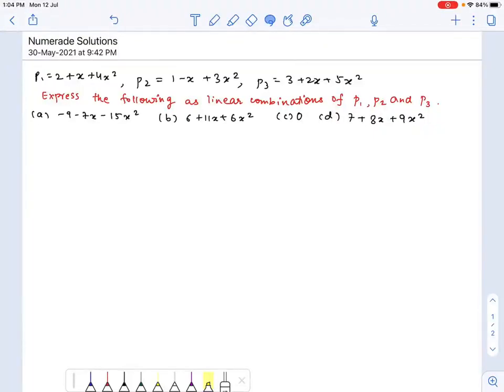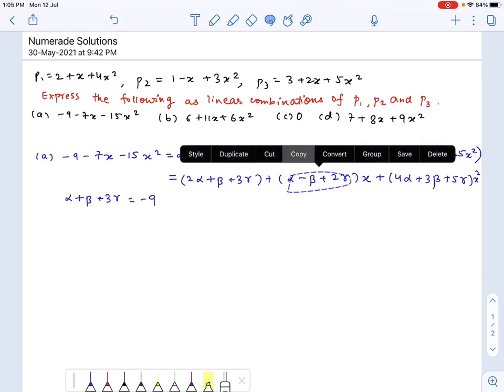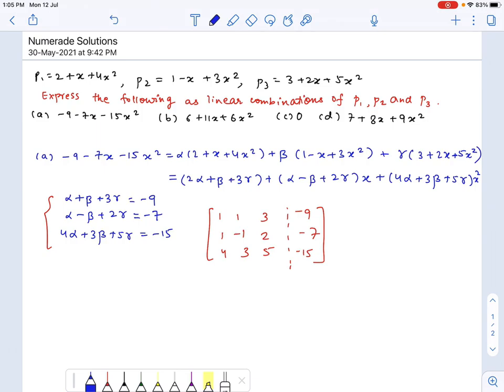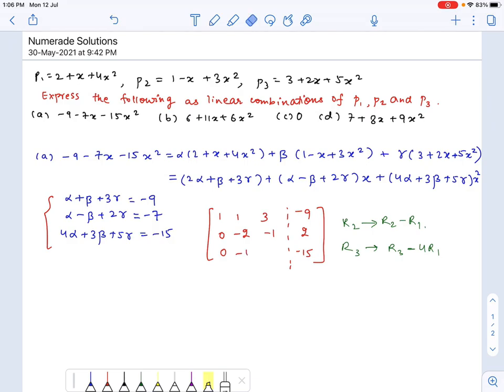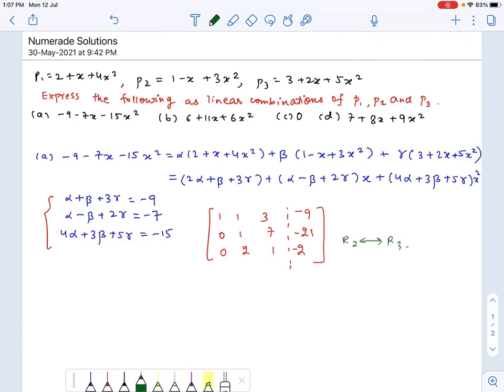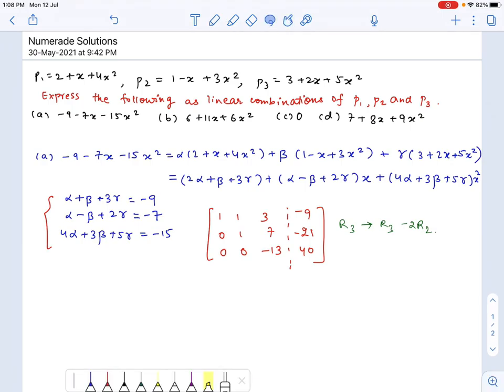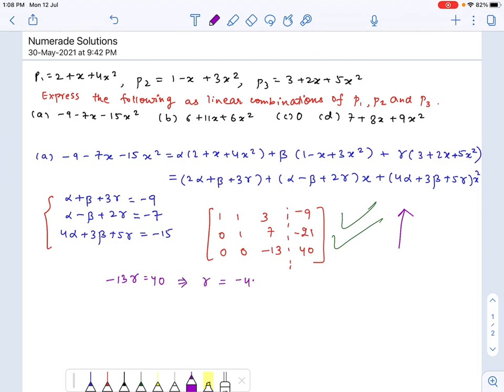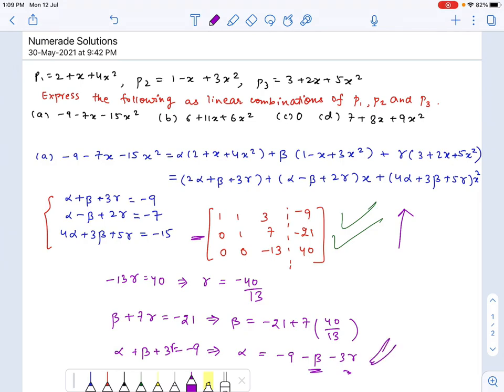Vector Space | Chapter 4 | Exercise 4.2 | Question-10 | Elementry Linear Algebra By Howard Anton